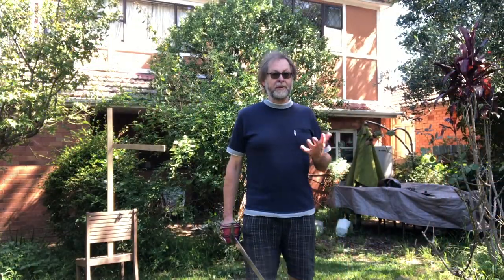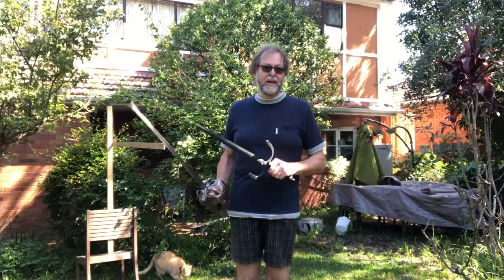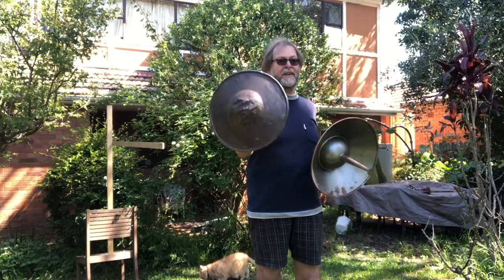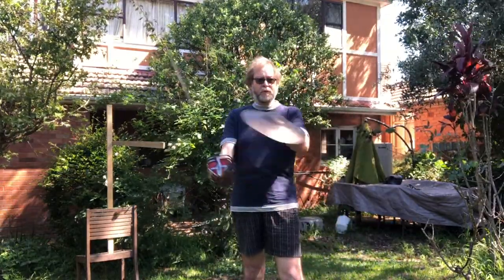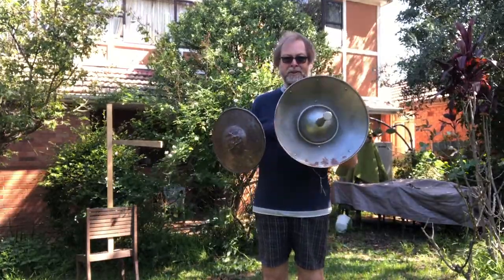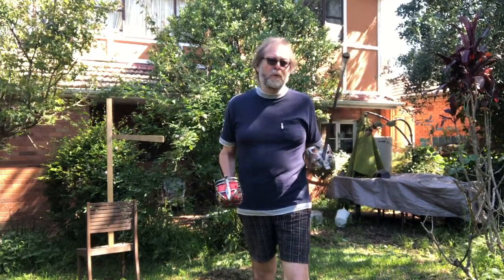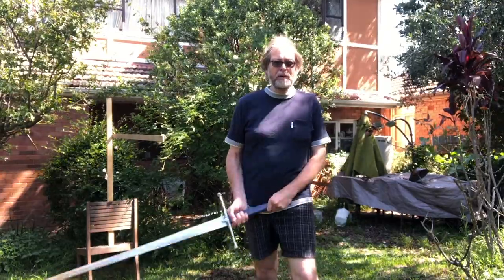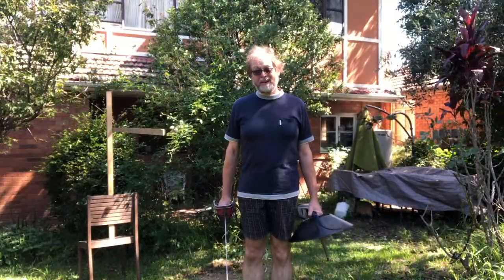Dagger or Buckler?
What ha the advantage, dagger or buckler?